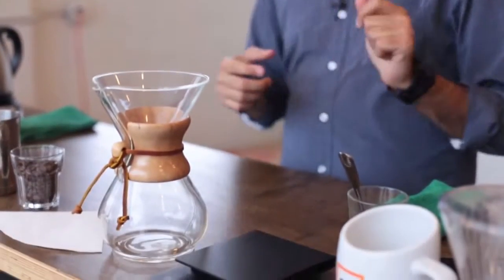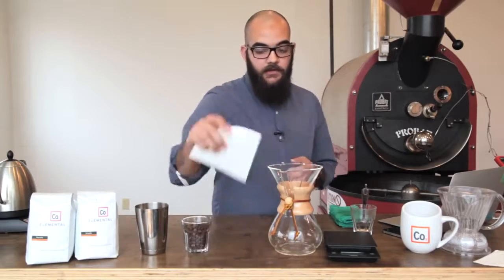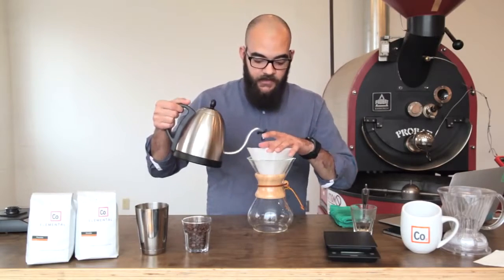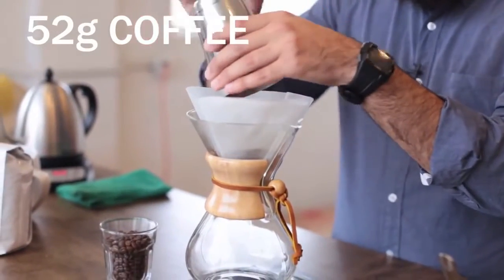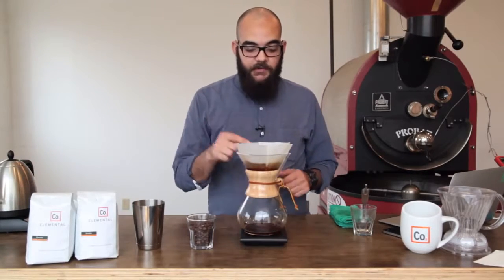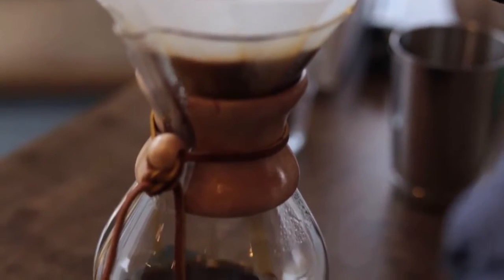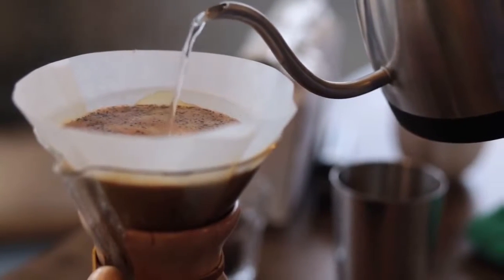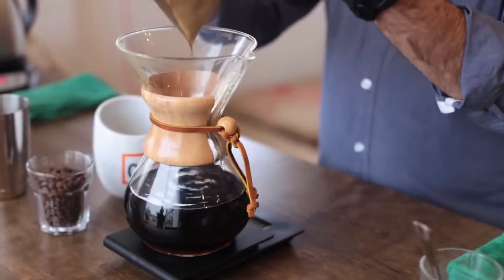Cách pha cà phê bằng Chemex